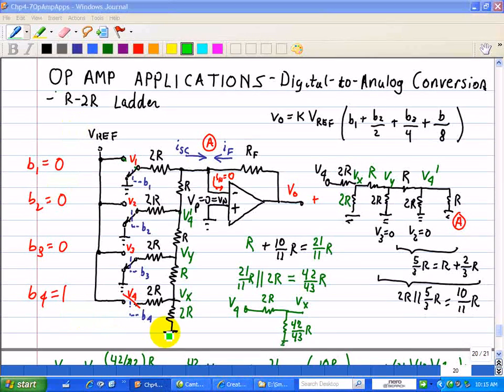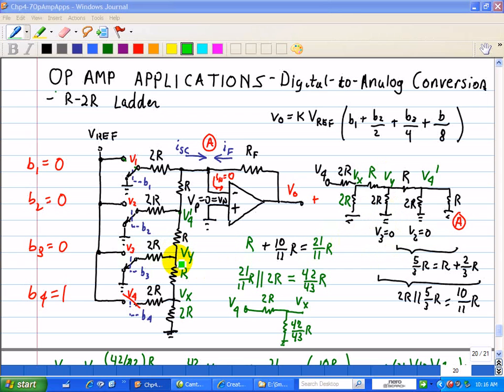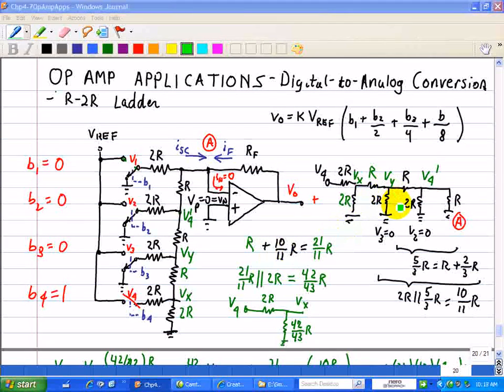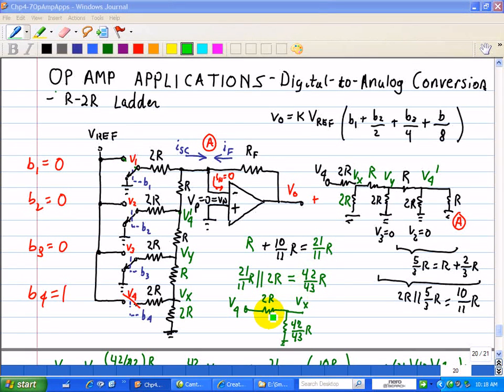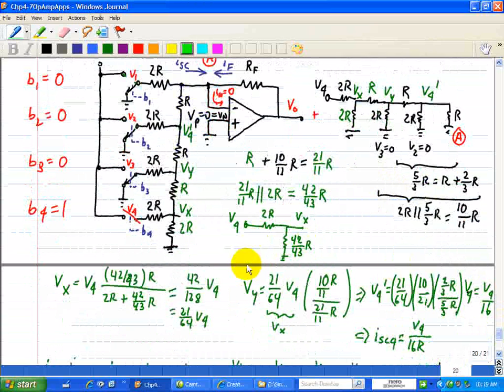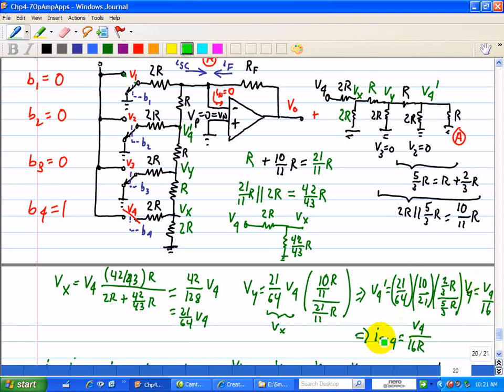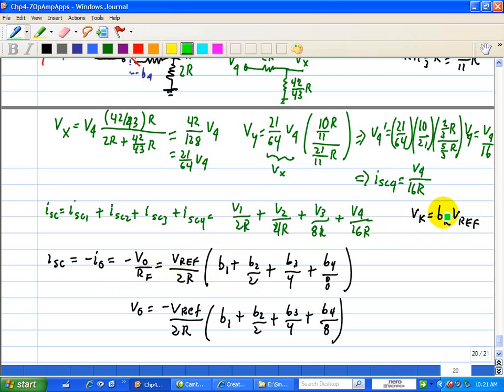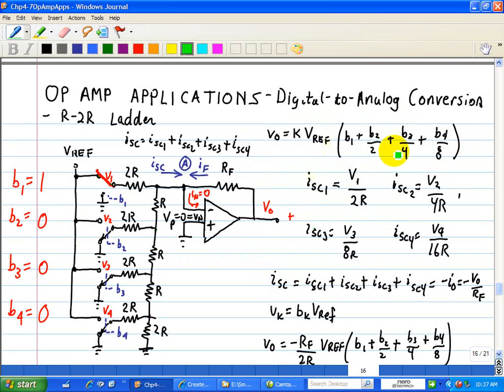OpAmp Design & Application Tutorial - Digital-to-Analog Converter (DAC) R-2R Ladder - Part 5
This concludes the series of videos on the R-2R ladder network circuit as an example of op amp design and applications.  The video will discuss the R-2R and analyze the circuit using the concept of superposition.  A four-bit binary input was given as an example.  After viewing the above video on the R-2R digital-to-analog converter (DAC), the analysis showed that this circuit is equivalent to a binary weighted DAC.  As mentioned on previous posts, the R-2R DAC is easier to fabricate than the binary-weighted DAC.  An R-2R does not require or a wide range of resistor values as the number of binary inputs increase.